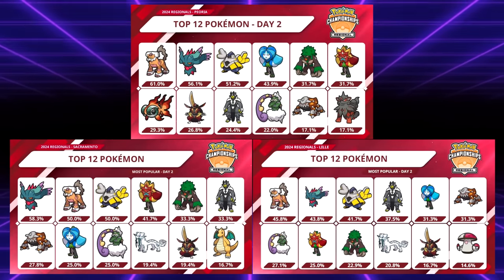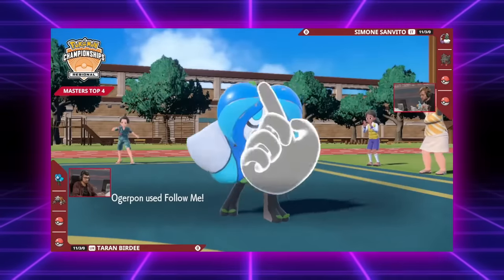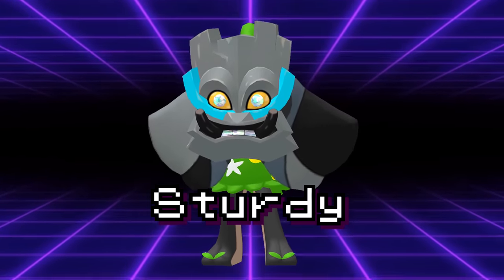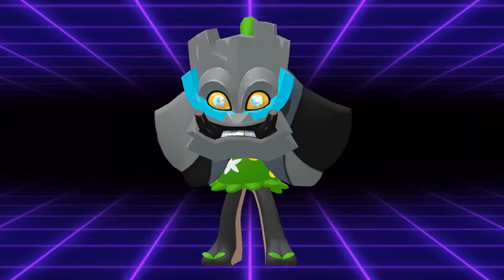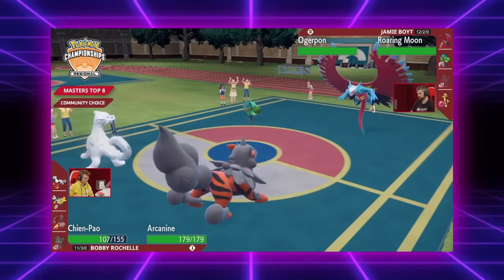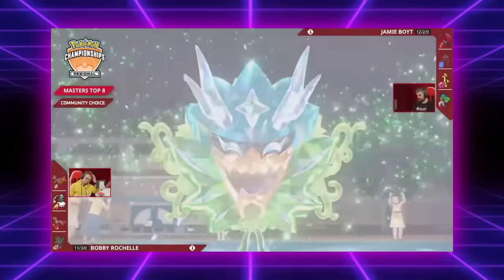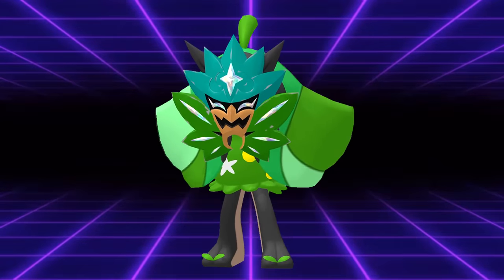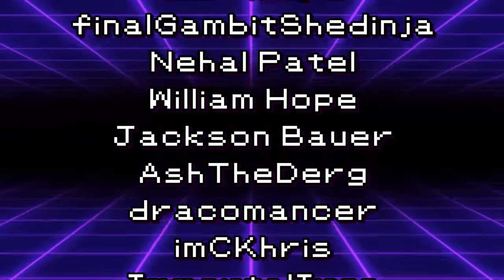How the WORST OGERPON Dominated A Regional Championship!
New Challengers Approach...

3. Send a tip, ask a question